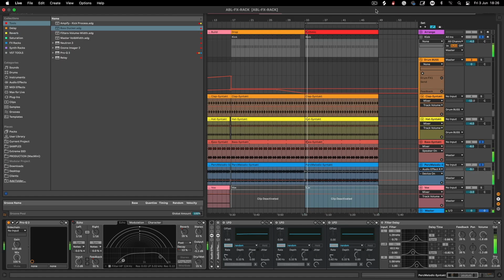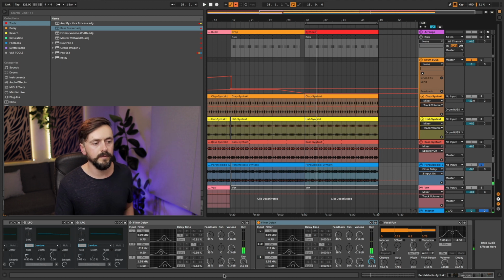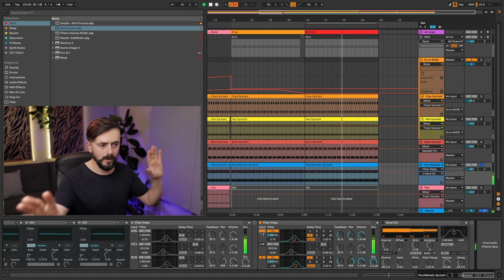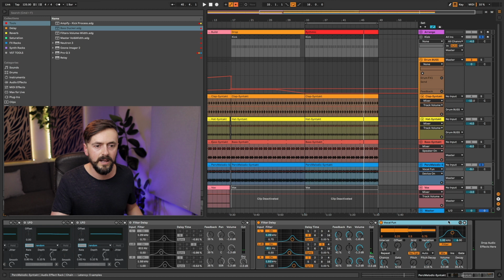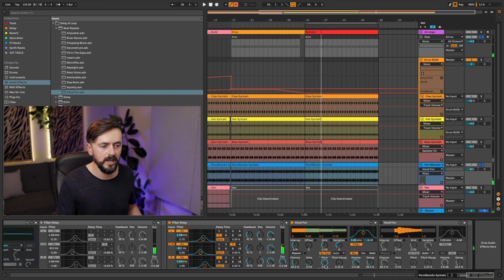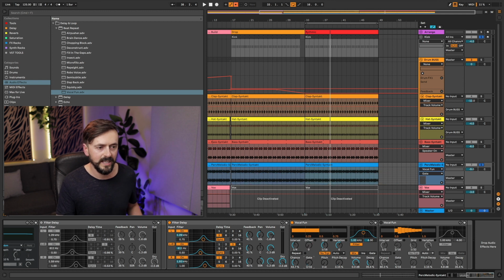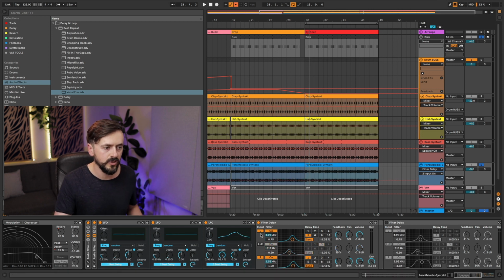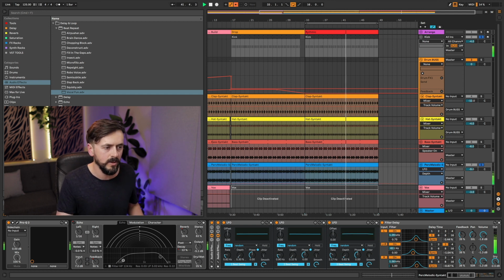TRY THIS Organic Percussion Trick | Ableton Beat Repeat + Filter Delay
Are your percussion loops stale and monotonous? Do you want to create organic percussion grooves that have more movement, texture and randomness? Well, I have the perfect little trick for you using a combination of Ableton beat Repeat, Filter Delay and Max For Live LFO. You should definitely try this organic percussion trick, It's awesome! Let me know how you get on in the comments below.

🎹 Want to enrol on the ASM Hydrasynth Mastery course and hear first about all my upcoming courses?

00:00 Introduction & Examples
01:36 Ableton Filter Delay Settings
03:22 Ableton Beat Repeat Settings
06:50 Ableton LFO Tool Settings
09:39 Download The Organic Percussion Effect Rack